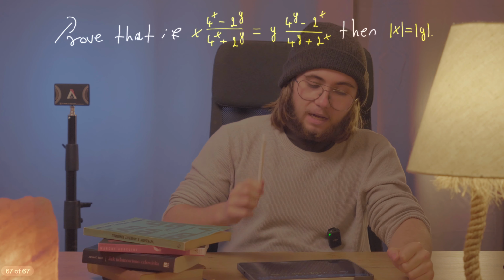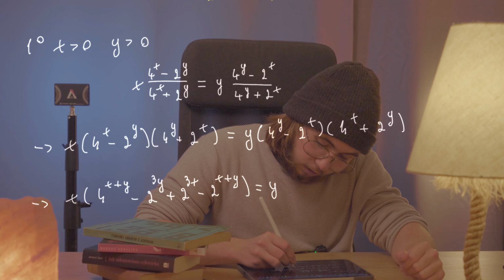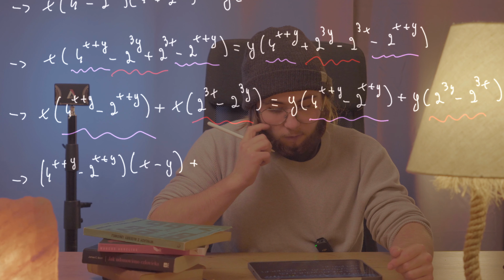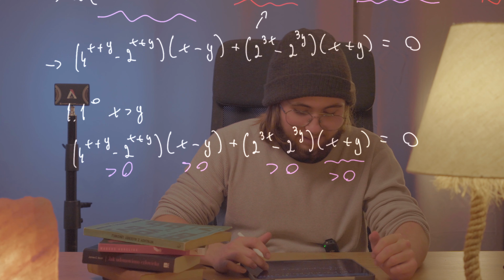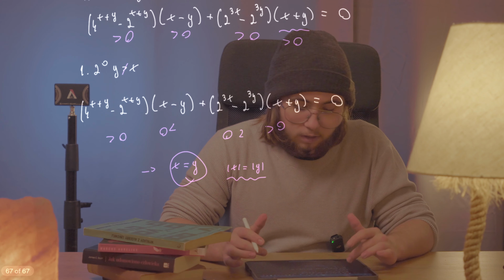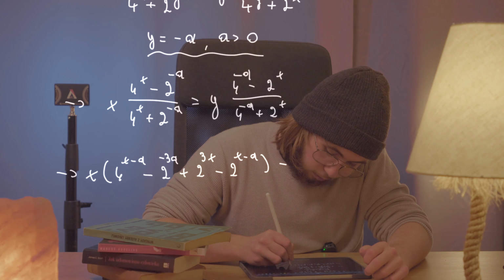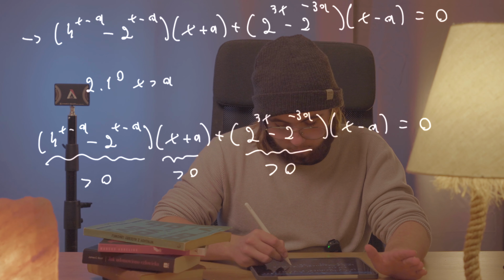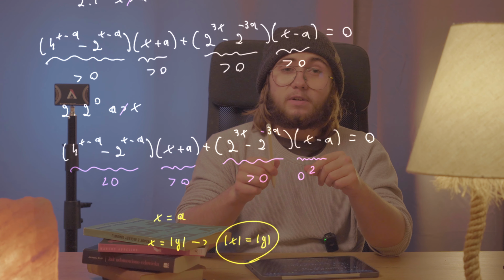75th Polish Math Olympiad - Problem 3 | Laid Back Math Episode 11